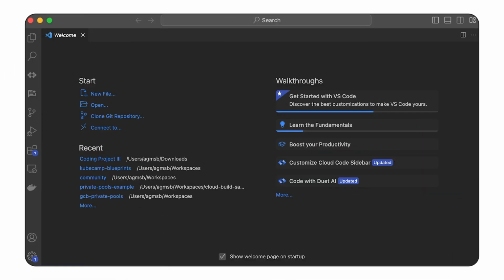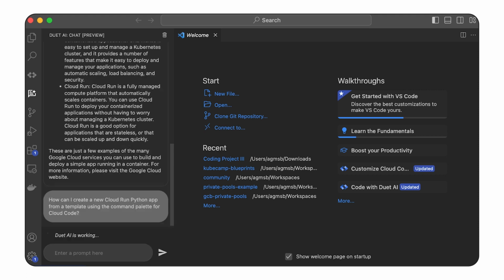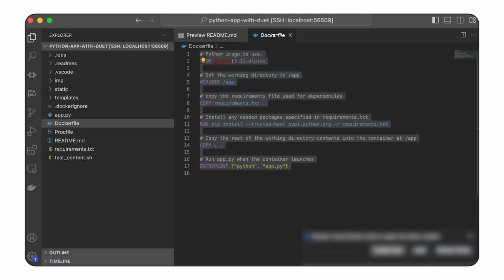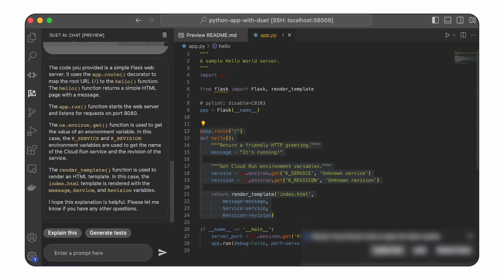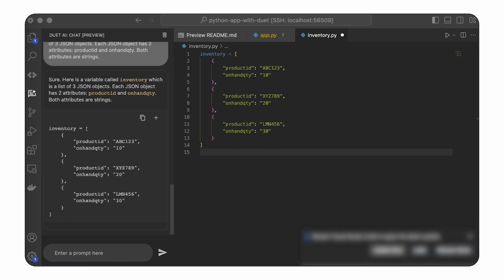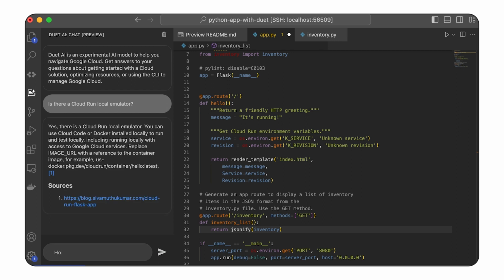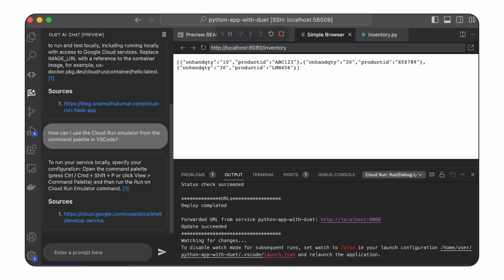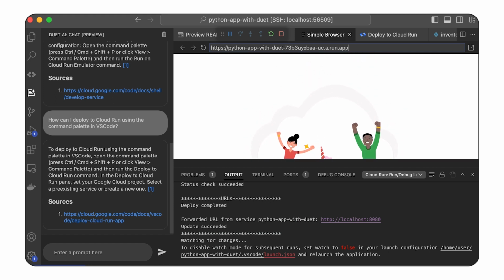Develop an app with Duet AI assistance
Did you know that Duet AI can help developers build and deploy apps to Google Cloud without prior knowledge of the platform? Watch this step-by-step tutorial as the developer chats with Duet AI to understand Dockerfiles, write application code, and successfully deploy an app to Cloud Run.